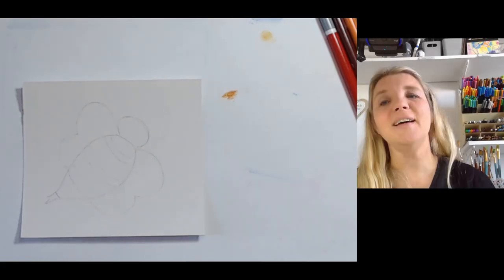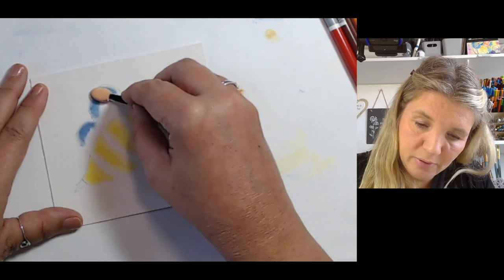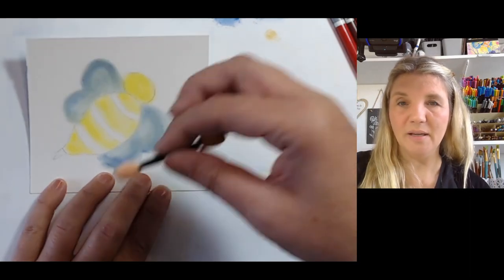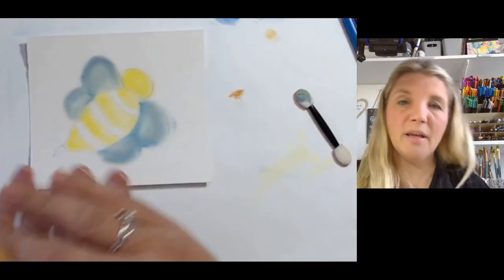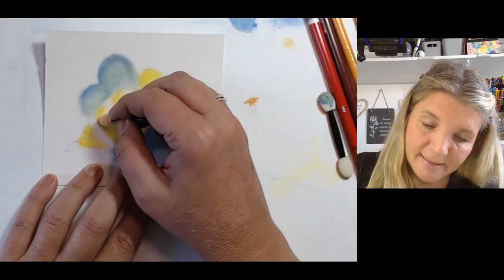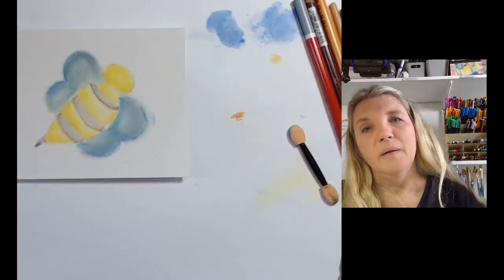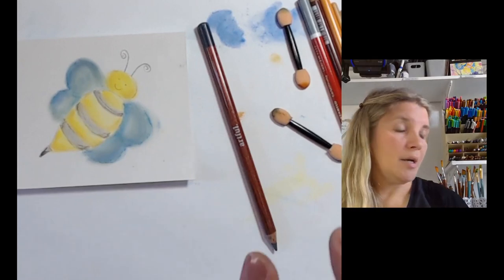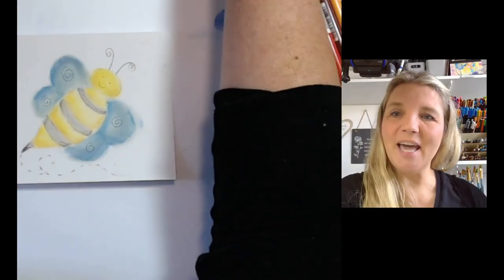How to Draw a Cute bumble bee in soft Pastels || Beginner || Art/Painting Lesson || Full Length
✍ If you are interested in my Sketchbook system products Designed especially for these Sheets then the link is here...

This Channels Manager Details:
👨‍💻 I'm a Professional Digital Marketer, YouTube Channel Management & SEO Expert.